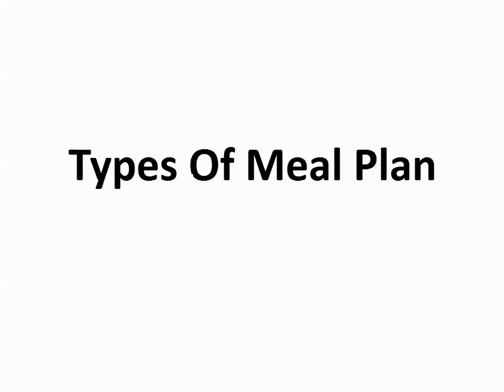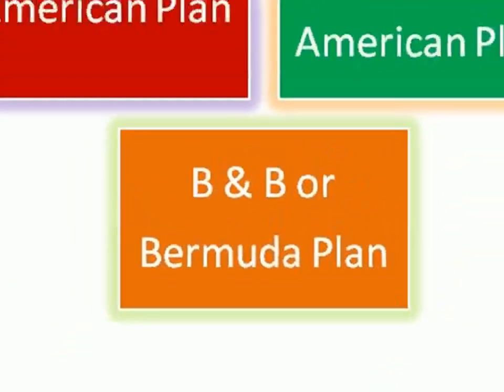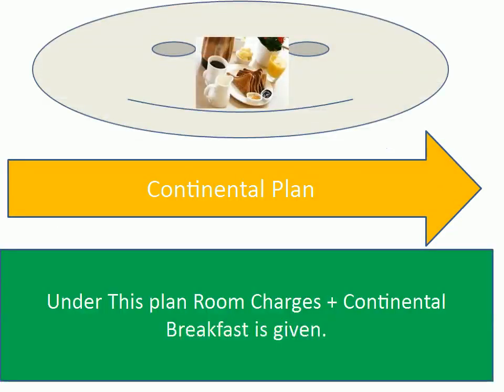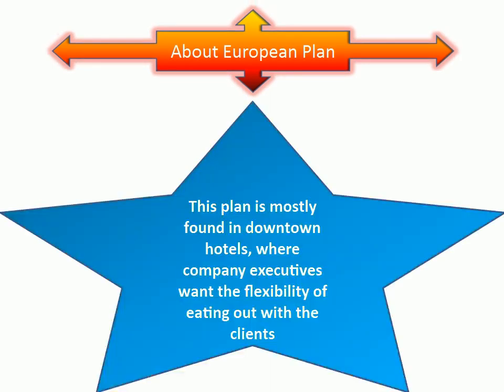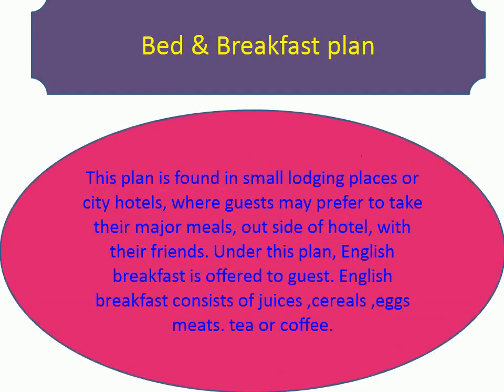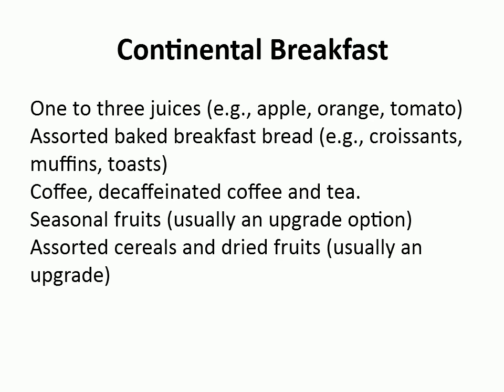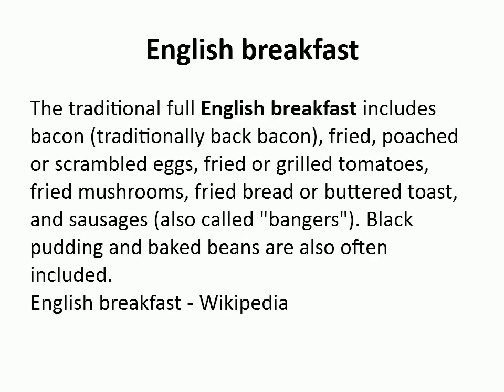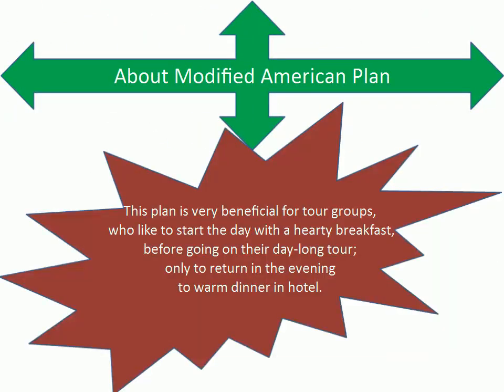Meal Plans? What is EP/ CP/ MAP/ AP/ BP in hotel tariff plans?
A short video, to supplement the information of chapter on "Room Tariff".